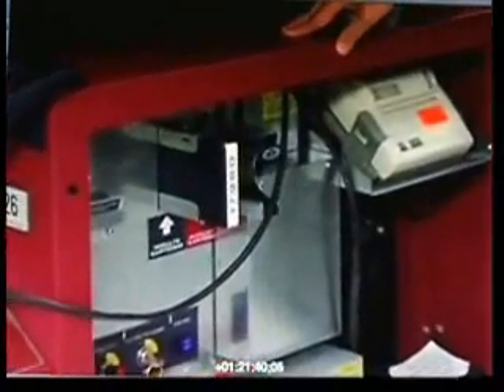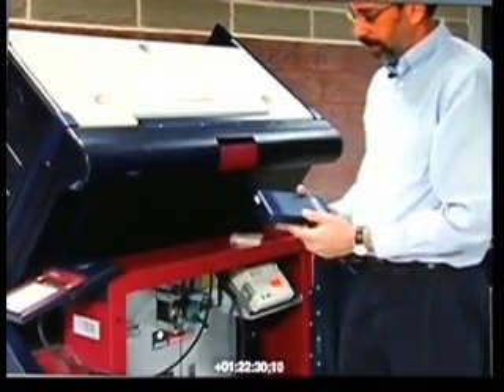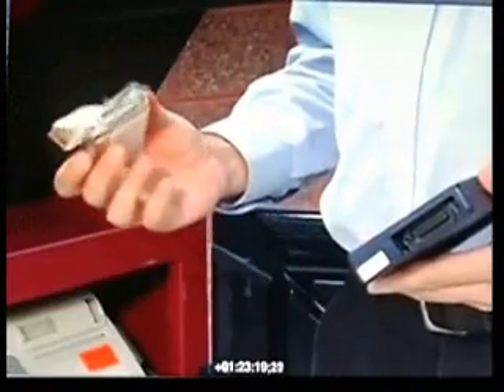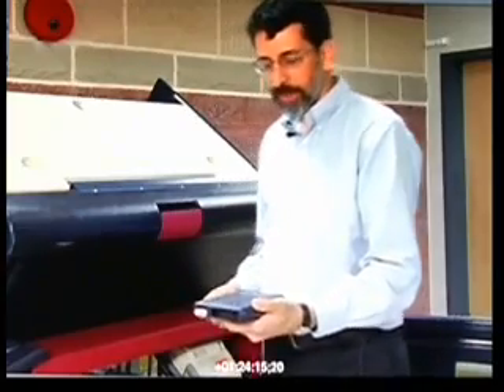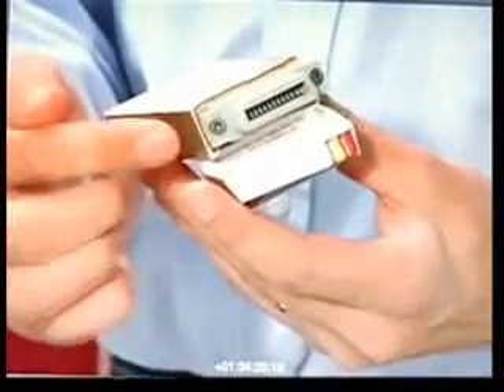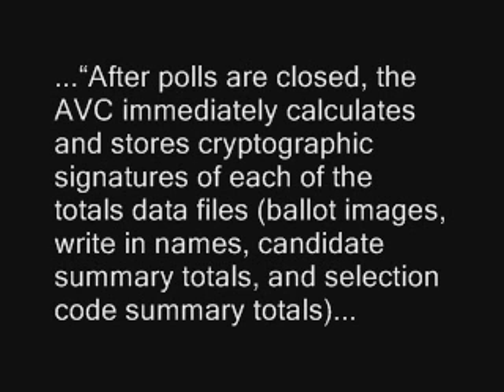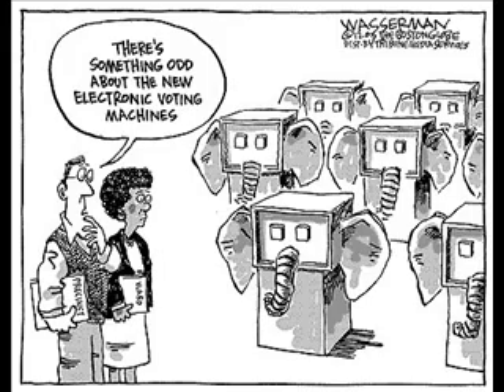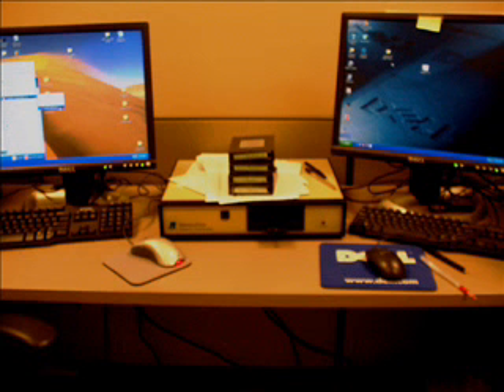Sequoia Part 5 Manipulating Sequoia Voting Results Cartridges from Precincts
Sequoia Part 5: Even with original legitimate firmware inside the results cartridges can be easily hacked. Results Cartridges are used for transmitting the ballot definition and then transmitting the election results from the precinct to the WinEDS central tabulator computer.

WinEDS is an election data system used for preparing ballot definitions for Sequoia voting machines before elections, and for cumulating results from Sequoia Results Cartridges which are used for transmitting the ballot definition and colleting the results.

It is easy to physically and electronically manipulate Results Cartridges, either to turn them into other types of cartridges, or to change the votes in them. Results cartridges are very insecure against tampering with the votes stored inside.

The precinct results cartridges also called memory packs from the Sequoia Optech Eagle optical scans are delivered to one 22 collection centers for the 1,142 precincts in Maricopa.

In Maricopa the Results Cartridge traditionally has been delivered by one poll worker in plastic pink bubble wrap bag with no seal, which is not in accordance with the procedures outlined in the Secretary of States Elections Procedures Manual. This is outrageous and breaks the chain of custody.  The Cartridge also be used to upload a Vote-stealing computer viruses could effect all results.

Princeton University computer Scientist wrote: a simple program that runs on an ordinary personal computer, to change votes inside the candidate-total files (and ballot-image files) stored in a Results Cartridge. When the altered Results Cartridge is inserted into WinEDS for tabulation, WinEDS notices nothing amiss about the fraudulent data.

It is possible to make a simple device that changes the votes in a Results Cartridge. This device could be as small as a package of cigarettes. One would plug this device into the Results Cartridge, and remove it after 2 or 3 seconds. The whole process could be done unobtrusively in 5 seconds. In that time the device could read the votes (candidate totals and audit trail) from the cartridge, and write fraudulent data (candidate totals and audit trail) to the cartridge.

FROM THE PRINCETON REPORT:
20 Vote-stealing computer viruses can infect AVC Advantage and WinEDS page 61
21 Viruses can propagate through the AVC Advantage page63
22 Viruses can propagate through WinEDS computers page 64
23 WinEDS computers have severe security vulnerabilies and are routinely connected to the Internet page 67

In summary, (in 40.8) once a Results Cartridge leaves the voting machine, it is immediately susceptible to modification of vote data.